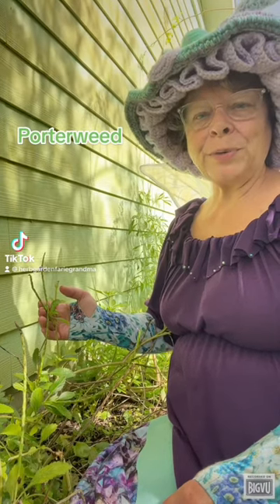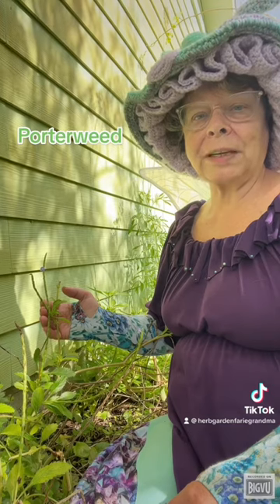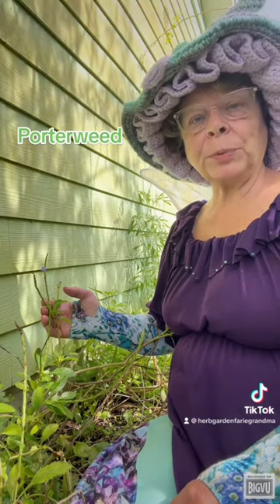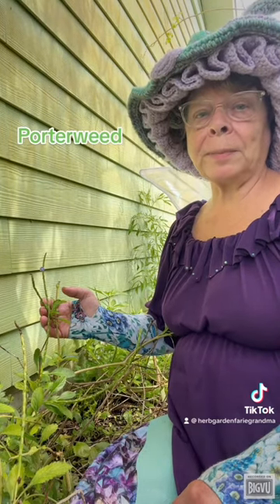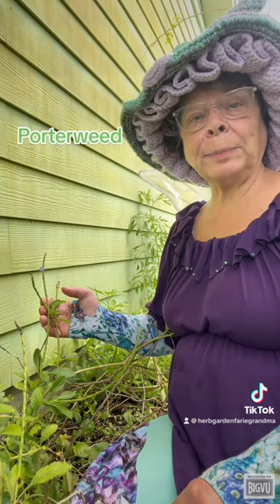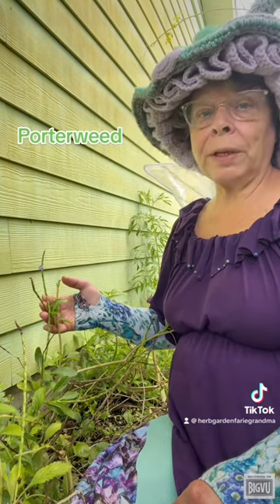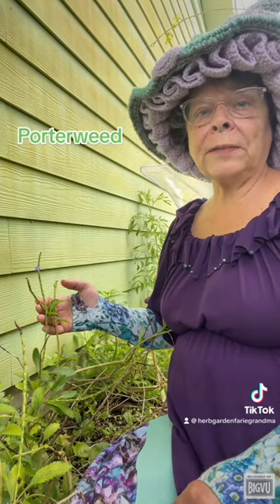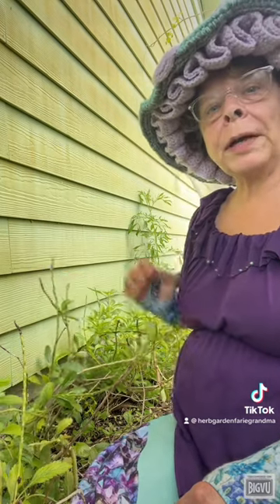Porterweed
Blue porterweed plants.